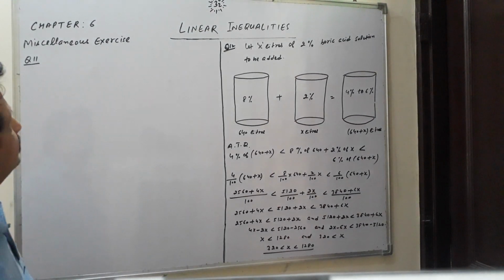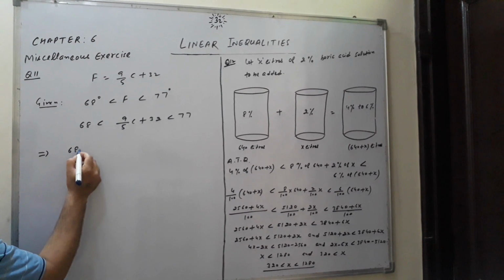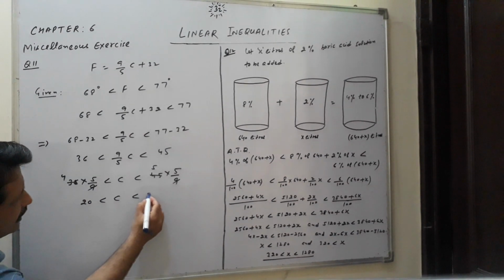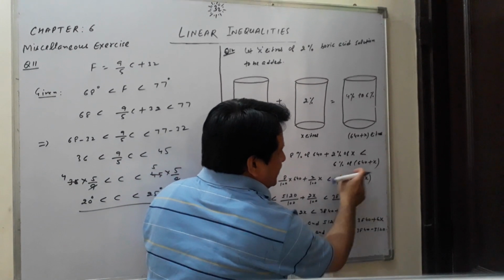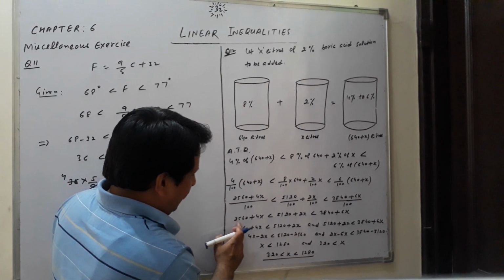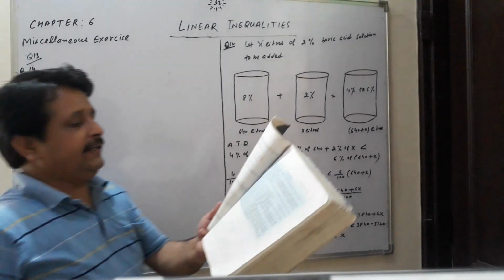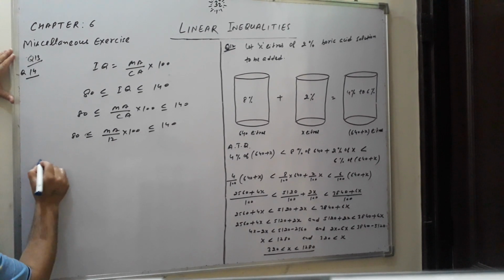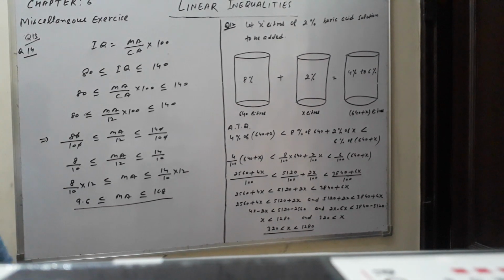CLASS XI MATHS CH.- 6 LINEAR INEQUALITIES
CH-6  MISCELLANEOUS EXERCISE